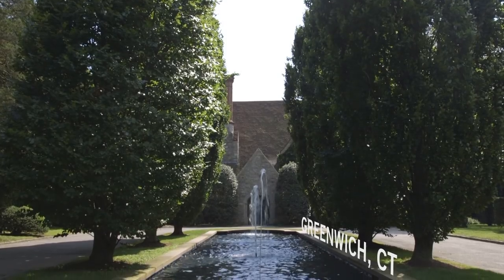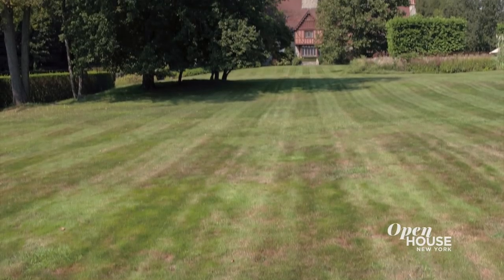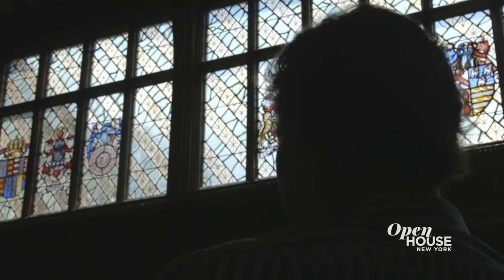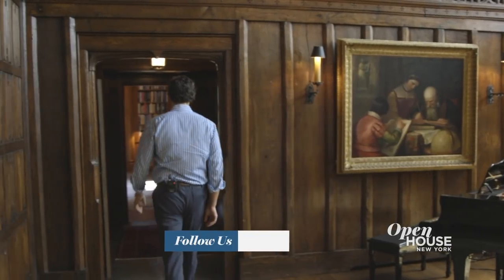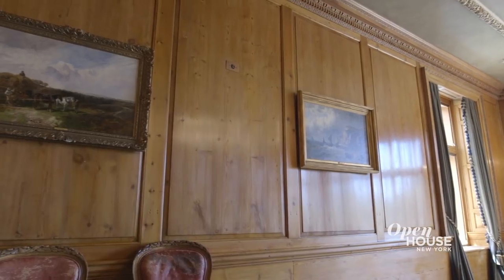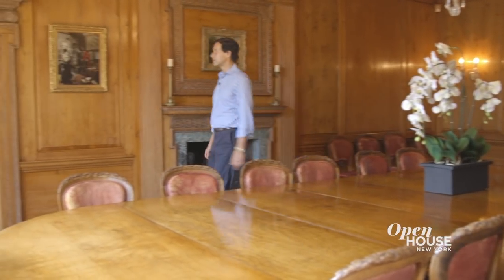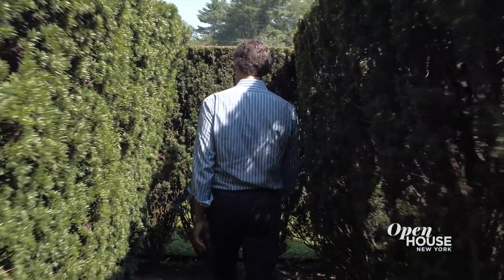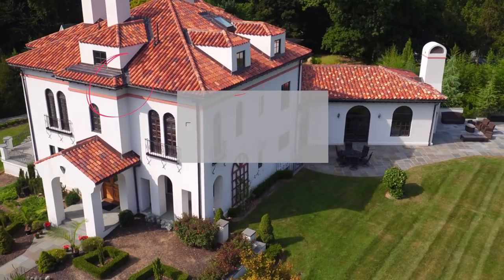Mel Gibson's Former Greenwich Estate | Open House TV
Mel Gibson's former Greenwich home, Old Mill Farm, is an impressive 15,000 square foot estate. Built in 1927 by investment banker Charles L. Ohrstrom, the home features an outdoor chess set, a 60' pool, and even a maze.